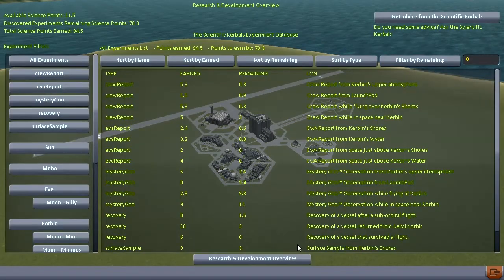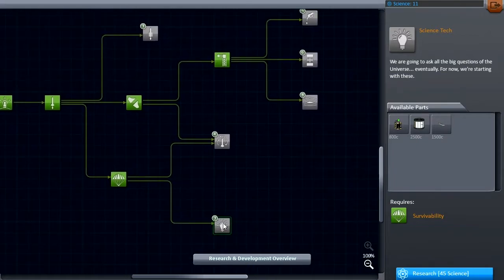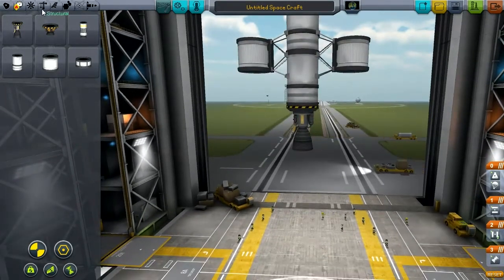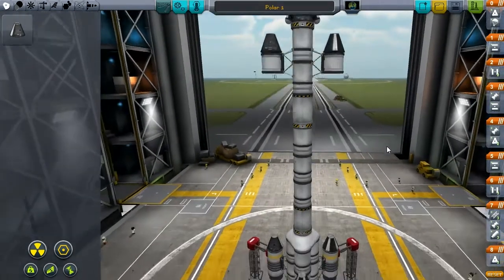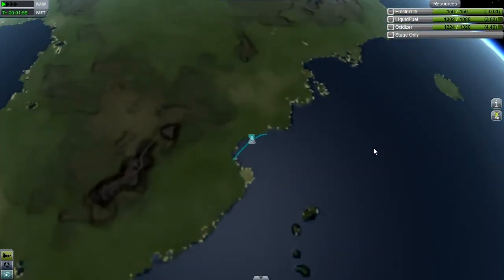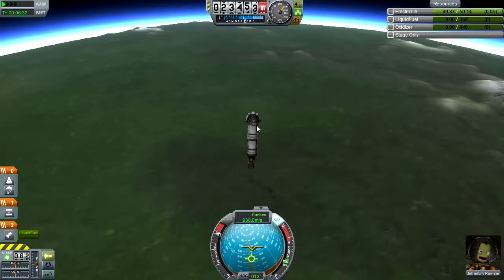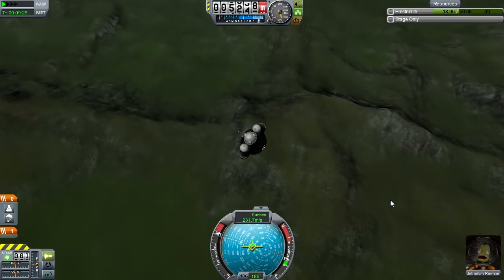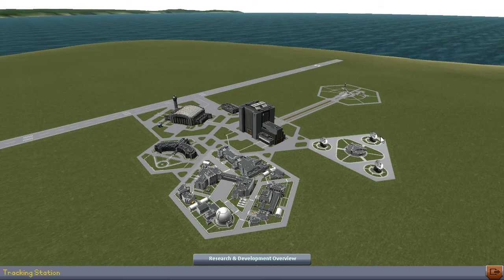E-004- Polar One - KSP Career Mode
I derped big time and uploaded out of order.  The series playlist will have all episodes in the right order.